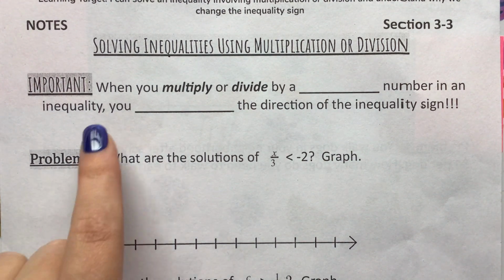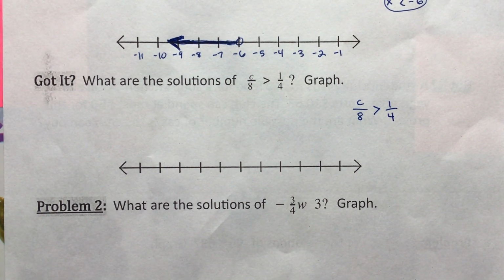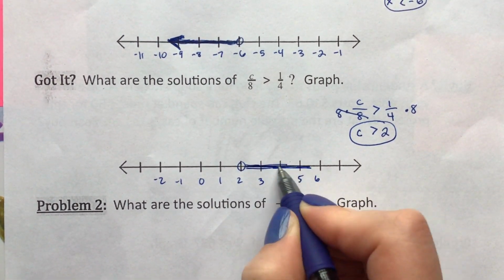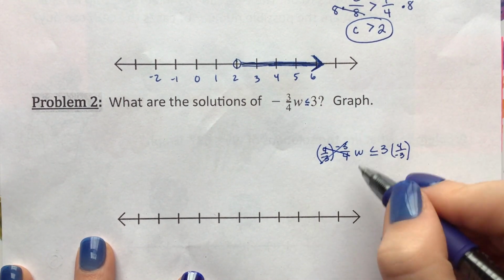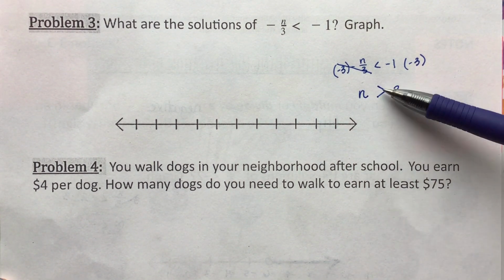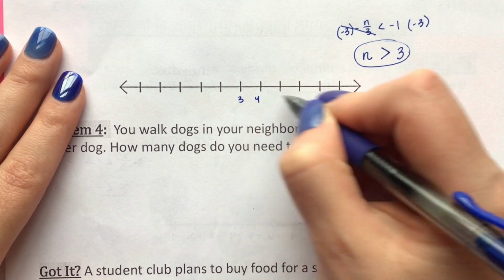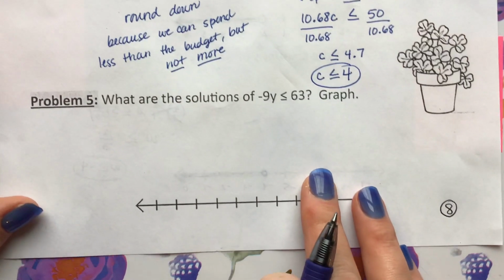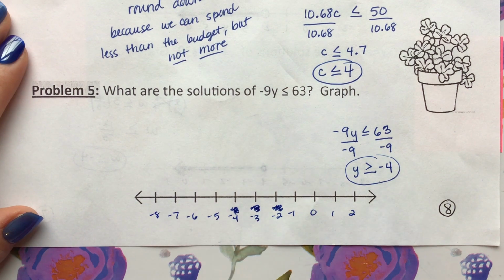Algebra 3.3 - Solving Inequalities using Multiplication & Division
A virtual lesson for a flipped classroom. This video covers one step equations involving multiplication and division. It also covers setting up simple word problems using inequalities.